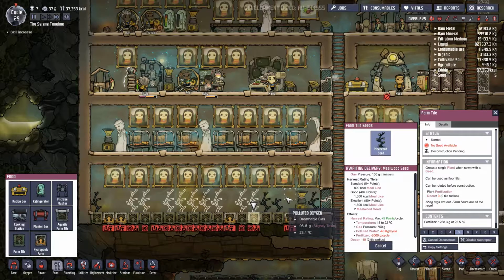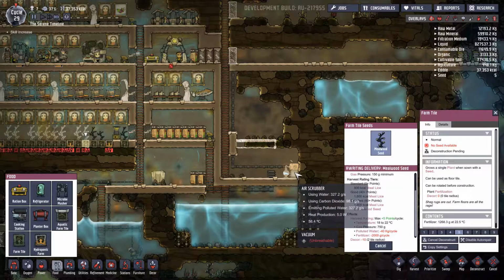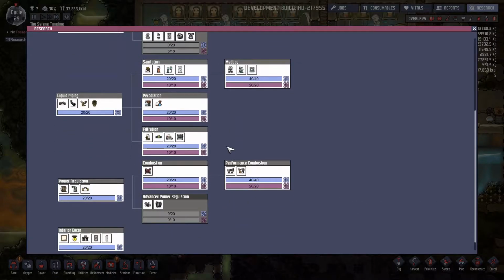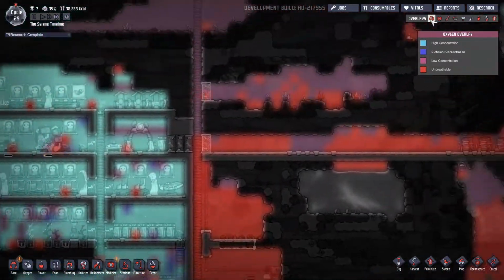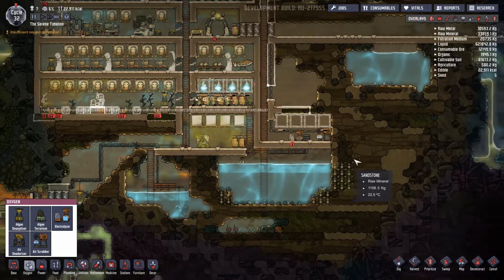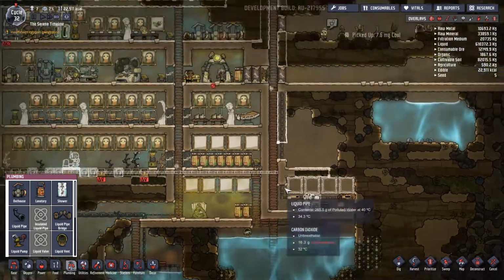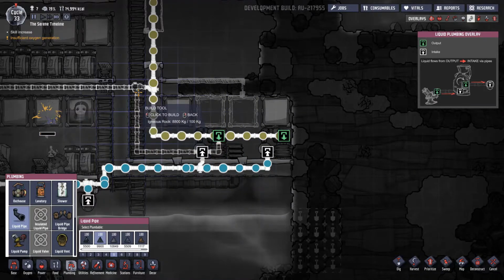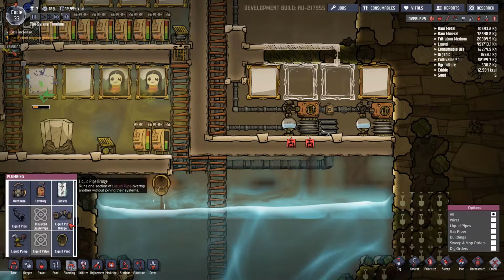Functional Aesthetic | Let's Play Oxygen Not Included Agriculture Upgrate Ep 2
Let's Play Oxygen Not Included, a space-colony simulation game by Klei. Manage your colonists and help them dig, build and maintain a subterranean asteroid base.

For more information about Oxygen Not Included, including getting access to the alpha build, head on over to the Klei formums here: